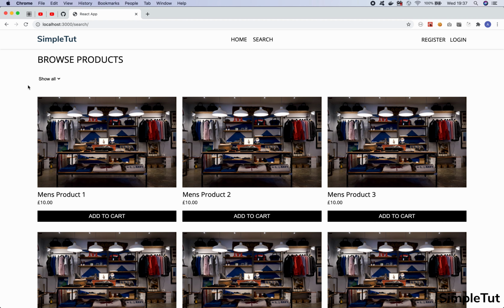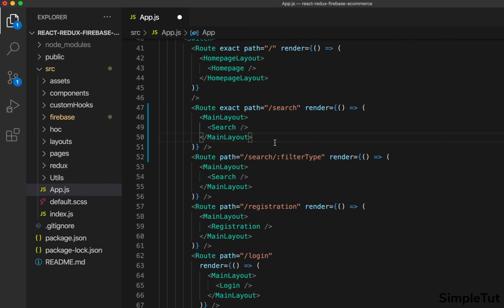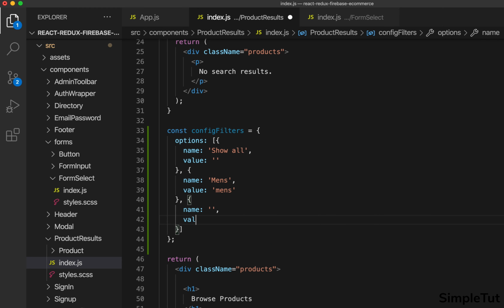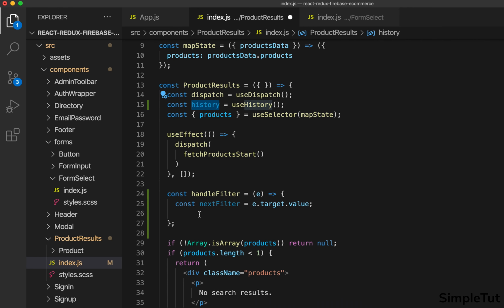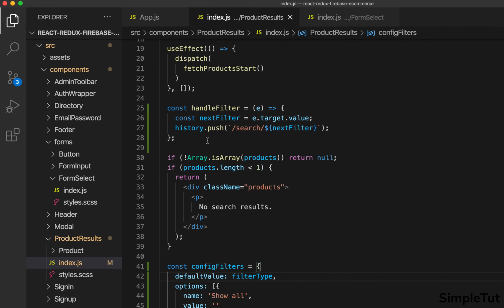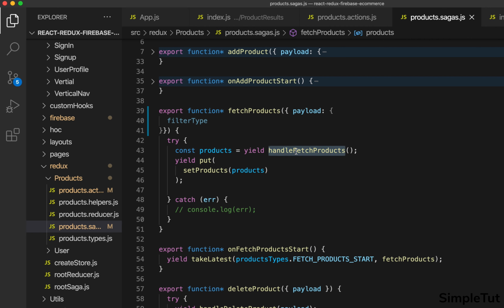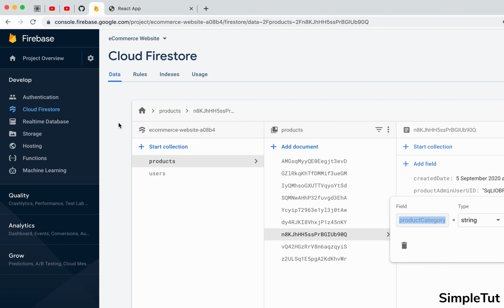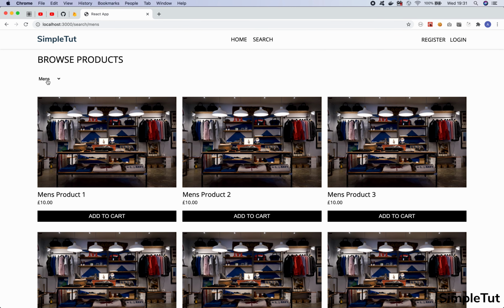How to build an eCommerce Website using React Redux, GraphQL, Firebase #13 – Search Filters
- Build an E-commerce website using React, Redux, Hooks, GraphQL, Context API, Stripe and Firebase